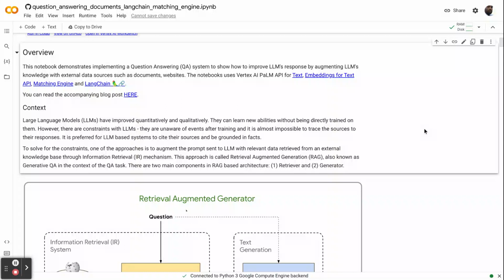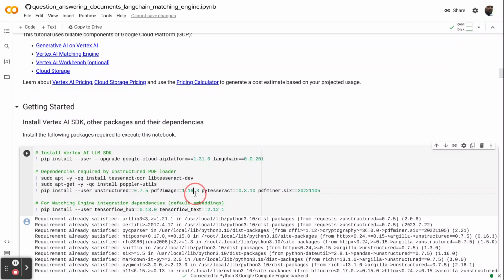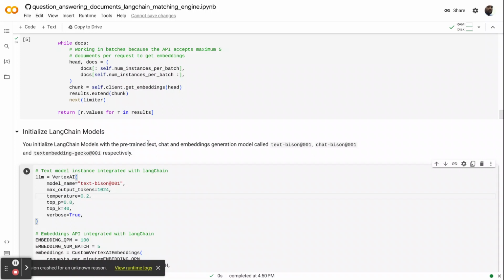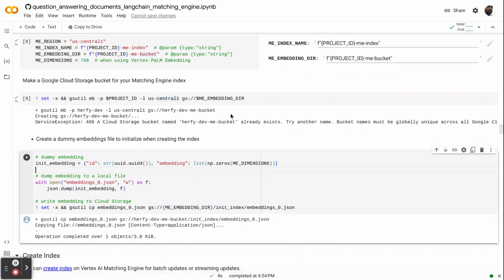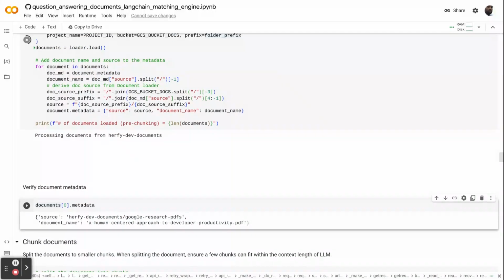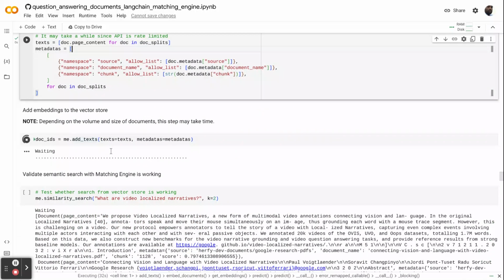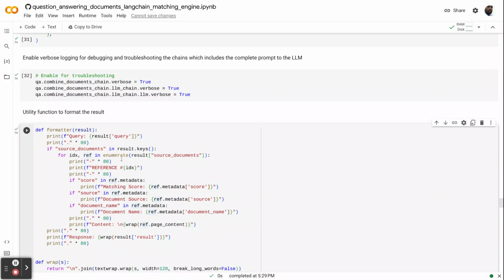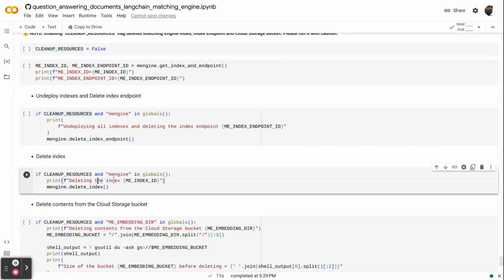Vertex AI | PALM API | Langchain matching engine | Personal Document Chat BOT | Generative AI |BARD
This notebook demonstrates implementing a Question Answering (QA) system to show how to improve LLM's response by augmenting LLM's knowledge with external data sources such as documents, websites. The notebooks uses vertex AI PaLM API for Text, Embeddings for Text API, matching Engine and langchain 🦜️🔗.